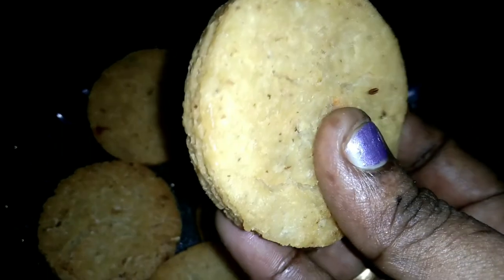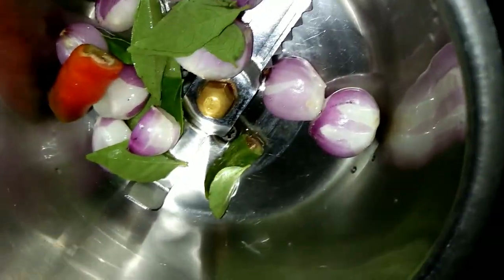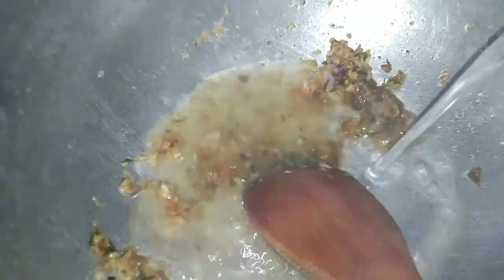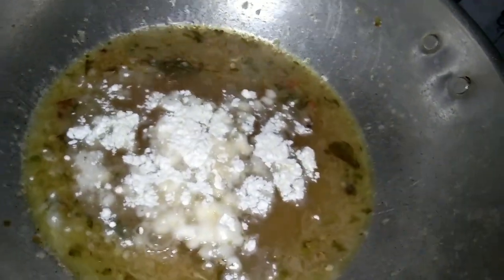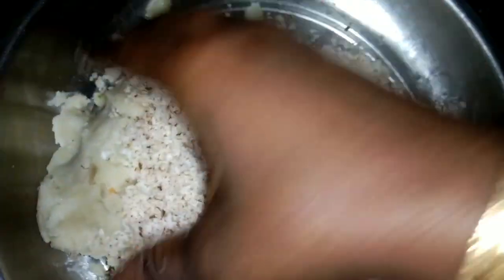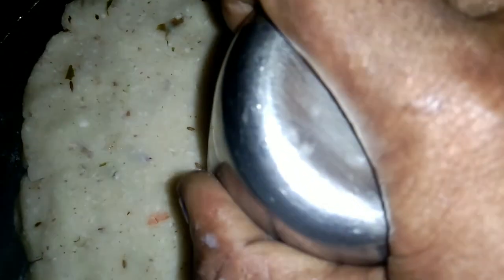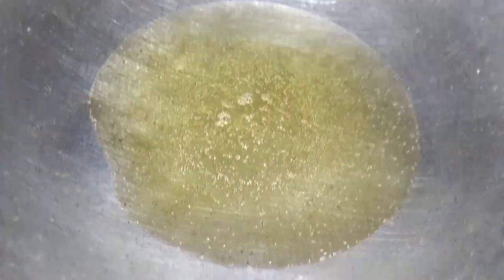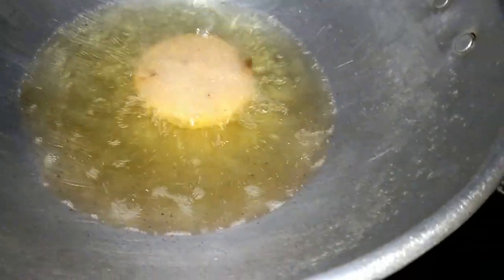എണ്ണ പത്തിരി ഉണ്ടാക്കിയിട്ടുണ്ടോ. സാധാ പത്തിരി പോലെ അല്ല. കാണൂ